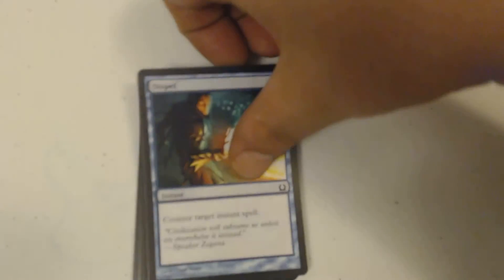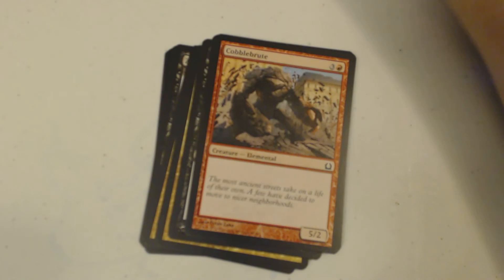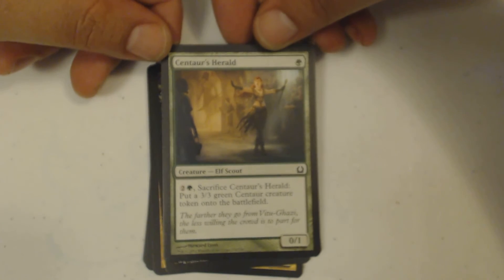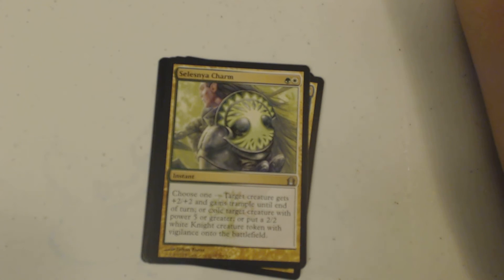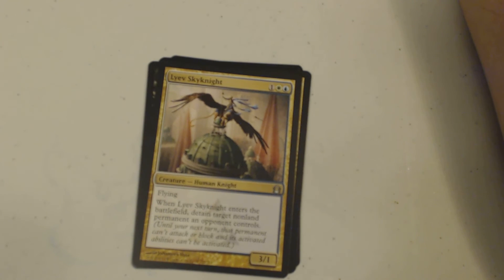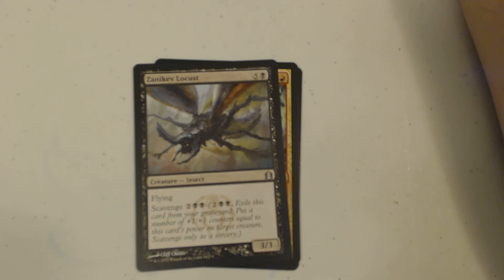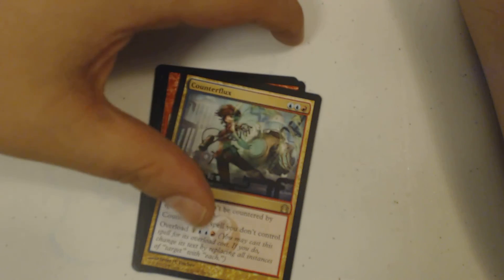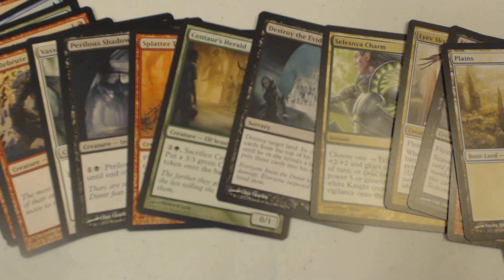3, 2, 1, Go! - Return to Ravnica - PackCrackers #288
Welcome to PackCrackers, my daily MTG Booster pack opening show, where I, your esteemed host, J-Little open a pack of Magic cards just to see what I get. Mondays and Wednesdays I open a random pack from a recent/semi-recent set. Tuesdays I open 2 packs. Thursdays I do my best to give away a mythic. And friday I open a semi-classic pack or another sealed MTG product.

Just like the Spartans 300th Episode: June 2nd
Rotten to the Core Core Set Week: June 19th-23rd